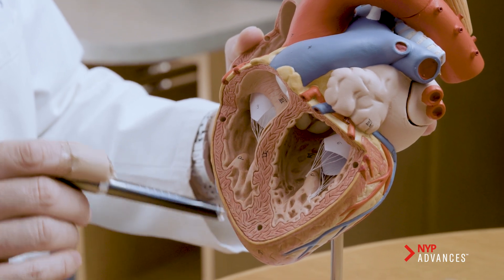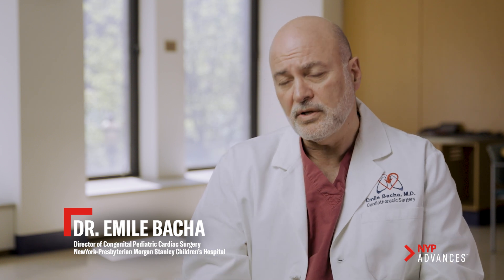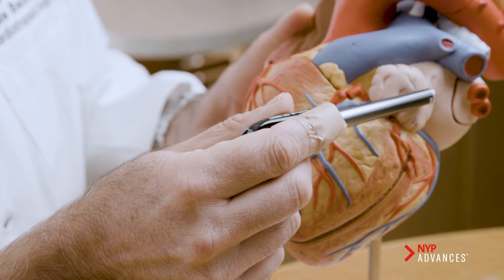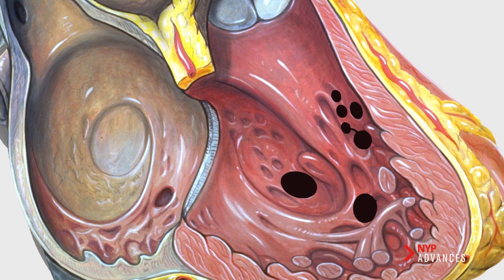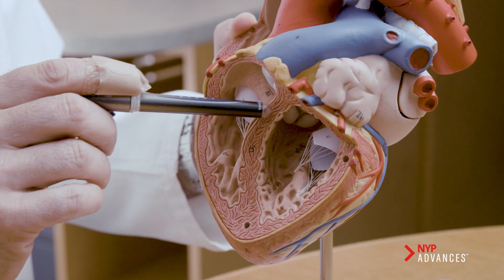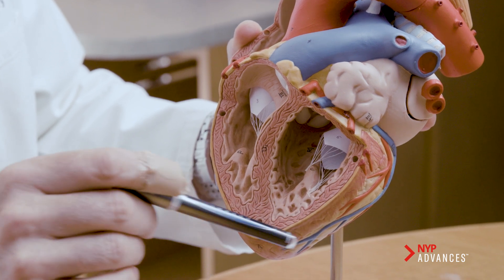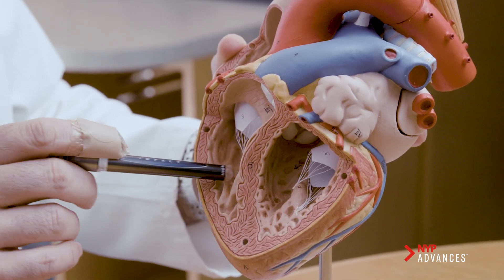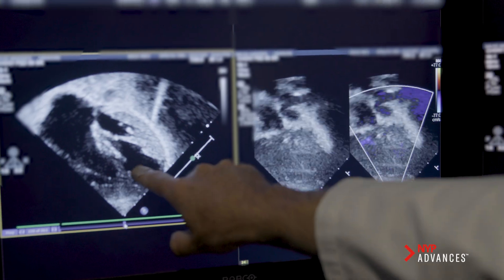Repairing a Pediatric "Swiss Cheese Heart"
Cardiothoracic surgeon Dr. Emile Bacha collaborated and coordinated with cardiologists and cardiac surgeons to repair, one of the most complicated cases of Swiss Cheese Septum seen at NewYork-Presbyterian Morgan Stanley Children's Hospital.